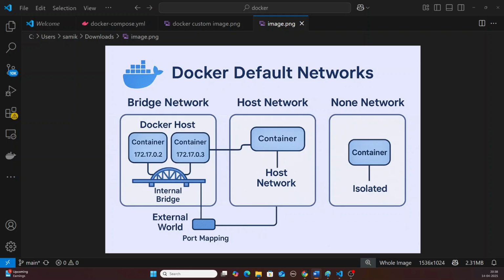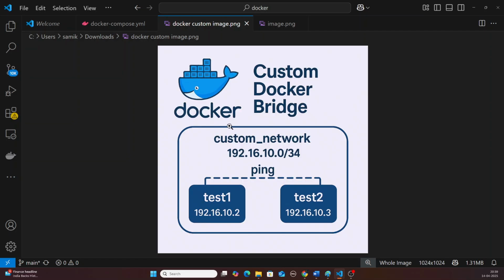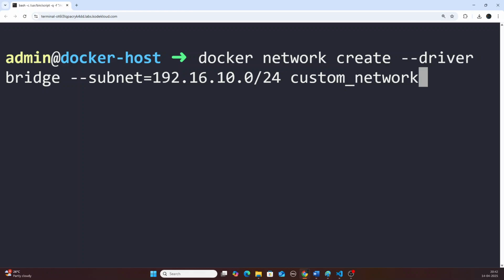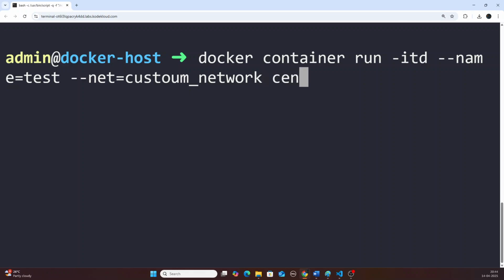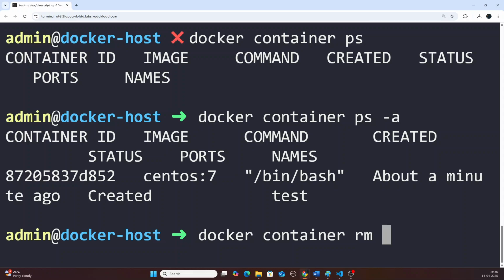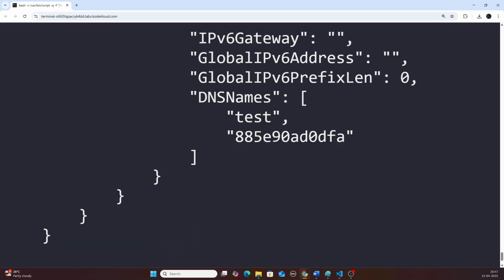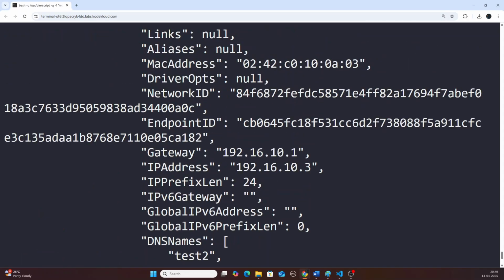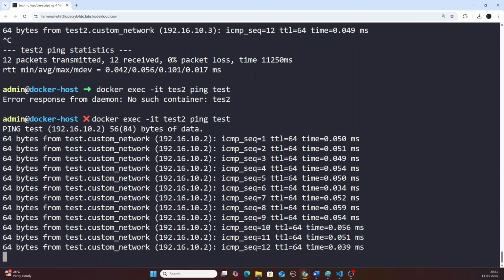Docker Networking |Bridge vs Host vs None | custom bridge network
in this video wil see networking in docker create a cutom bridge network and attch to it the two container within the custom network and ping it to test the network
docker networking
how to create custom bridge network and attch to it the container
Dcker networking explained in 15 minutes
docker networking bridge network
custom network in docker
host network in docker
commands for docker networking
how to implent networking in docker